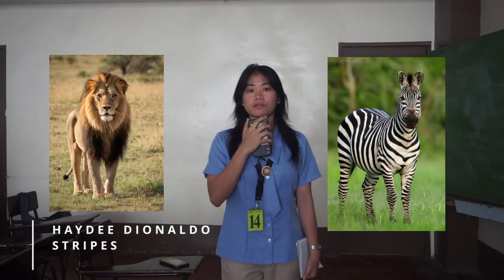Mathematics Project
BSIT 1-D Math 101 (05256)
7:30-9:00 TTH

To: Mr/Sir. Godofredo Tesorio

Members:
Pador, Cliffjohn James L.
Dionaldo, Haydee
Pasilaban, Ajbrian
Tundag, Keth Ian
Ochotorena, Jeremy Niño
Gimenez, Nica
Quiñonez, Zedneil